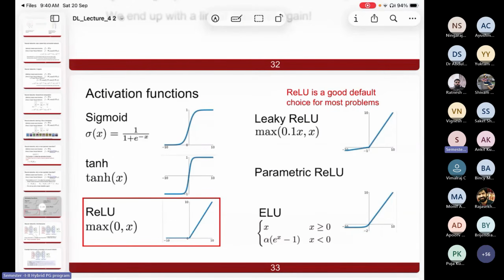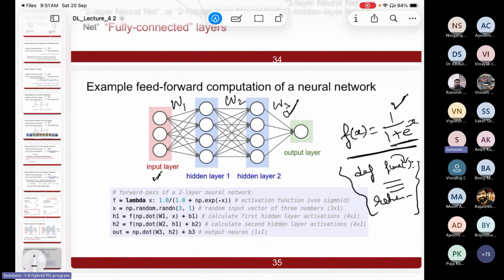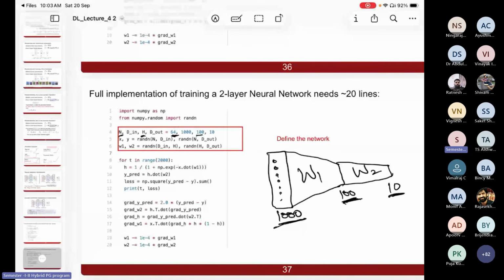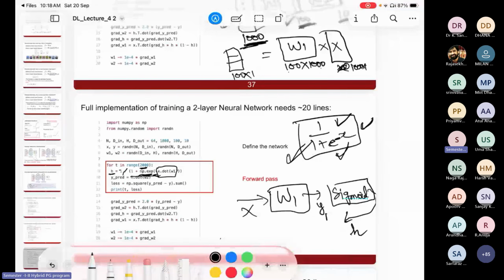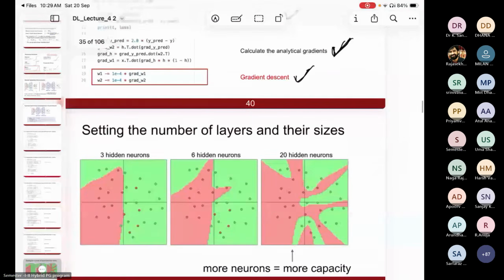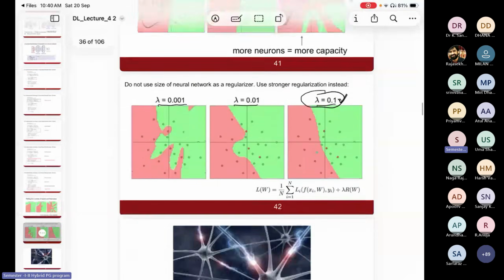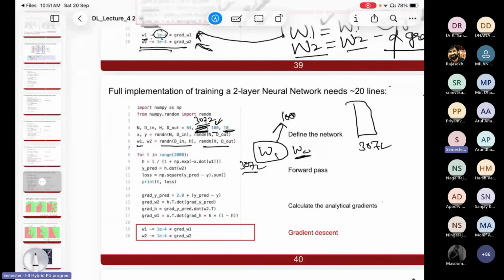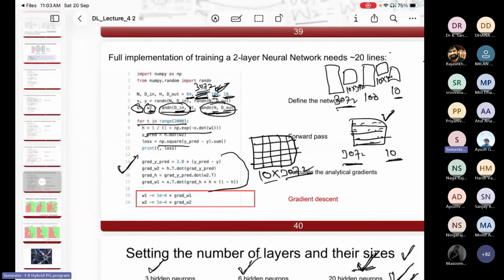# 9 Feed Forward Neural Network Explained | Neural Networks for Beginners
In this video, we break down the concept of Feed Forward Neural Networks (FFNNs) — one of the most fundamental building blocks of deep learning. You’ll learn:

What a Feed Forward Neural Network is

How information flows through input, hidden, and output layers

The role of weights, biases, and activation functions

Why FFNNs are called “feed forward”

Real-world applications of FFNNs in AI and Machine Learning

Whether you are a beginner in deep learning or preparing for interviews, this explanation will give you the clarity you need.